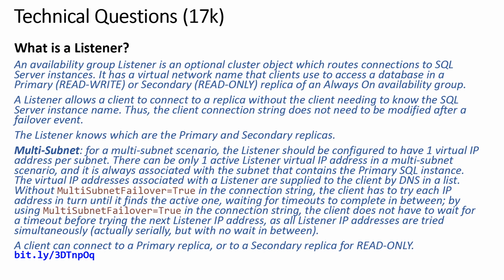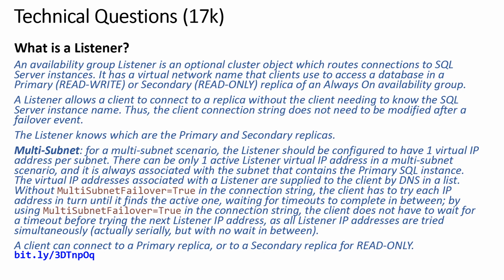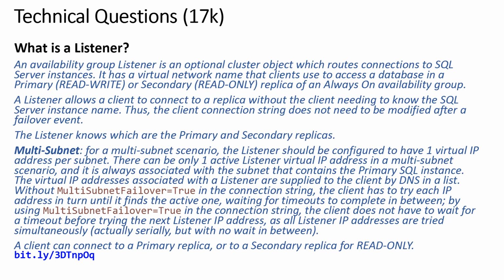130. Technical Questions (17k) - Types of High Availability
FREE!!! A complete 5-hour course on how to win at your SQL Server DBA interview.

Good luck!!

COURSE CONTENTS
Resume - How to Write Your Resume
Resume - You Have 7 Seconds to Impress a Recruiter
Resume - The Basics
Resume - Detail or Headlines?
Resume - Layout
Resume - Length
Resume - How Far Back Should You Go?
Resume - Gaps
Resume - You Got Fired
Resume - Grammar and Spelling
Resume - Word Strength and Sentence Strength #1
Resume - Word Strength and Sentence Strength #2
Resume - Important

Getting the Job - Security Clearance
Getting the Job - Avoid Bad Jobs
Getting the Job - Skills That Are In Demand
Getting the Job - Dealing with Recruiters
Getting the Job - Questions to Ask the Recruiter
Getting the Job - Your Biography

Interview - General Advice
Interview - Salary
Interview - The Face-to-Face Interview
Interview - The Remote Interview
Interview - Things to Be Wary Of
Interview - Answering Questions (a)
Interview - Answering Questions (b)
Interview - Questions to Ask at Interview

Answering Questions In General (1)
Answering Questions In General (2)

Non-Technical Questions (30 of them)

Technical Questions (70 of them)

Once You Get The Job
The Employment Contract
Pay Rise or Promotion
An Example Sitrep Email

How to Keep Your Job (a)
How to Keep Your Job (b)
How to Keep Your Job (d)
How to Keep Your Job (e)
How to Keep Your Job (f)